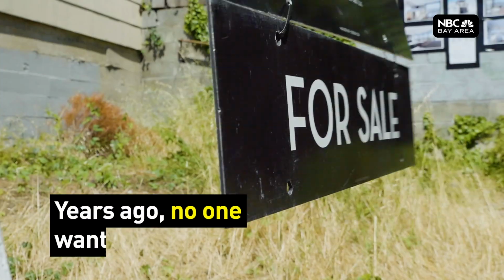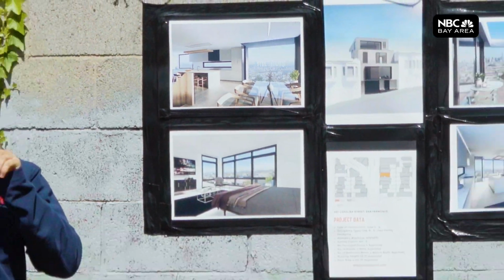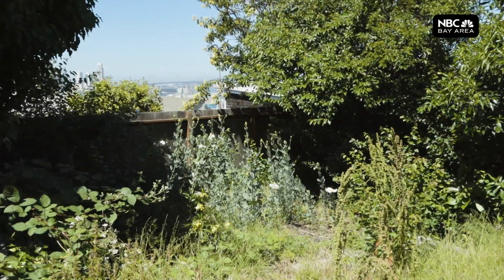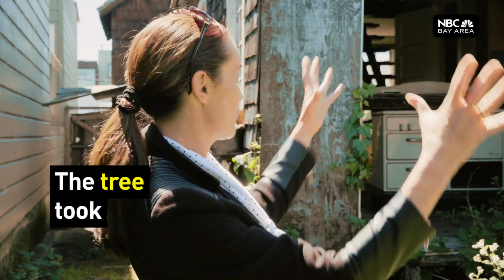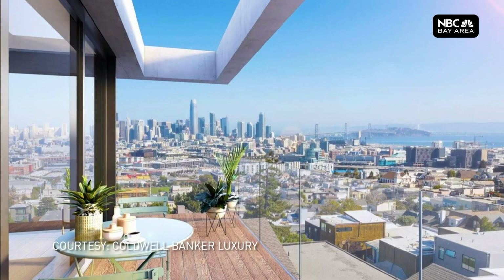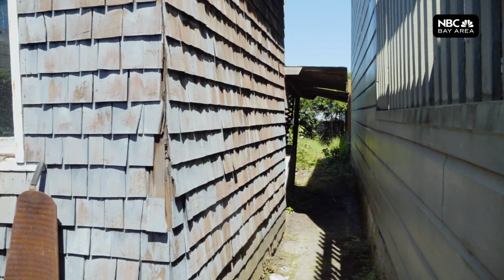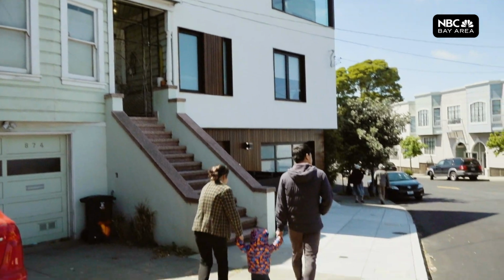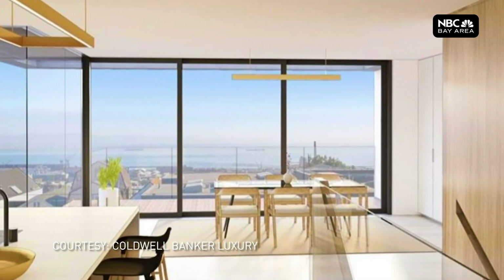$2.5 Million for This? Look Inside the Crumbling Shack for Sale on San Francisco's Potrero Hill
Owners are asking $2.5 million for an uninhabitable cottage atop SanFrancisco's Potrero Hill with sweeping city and bay views. Digital video journalist Jonathan Bloom takes you along a tour of the property and examines what owners plan to do with it.

Add us on Snapchat @NBCBayArea